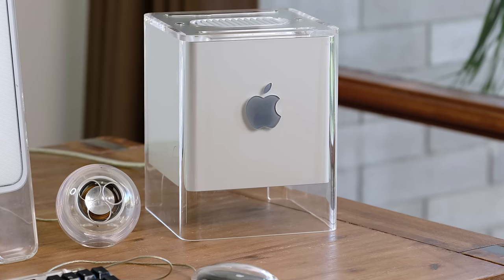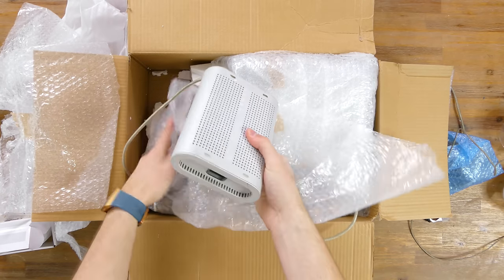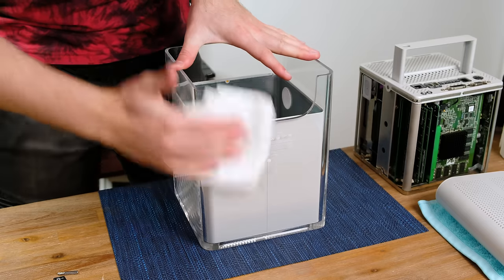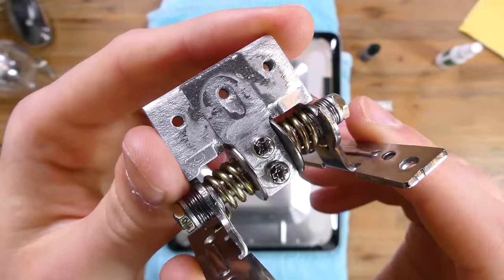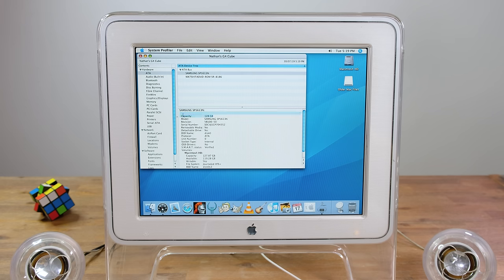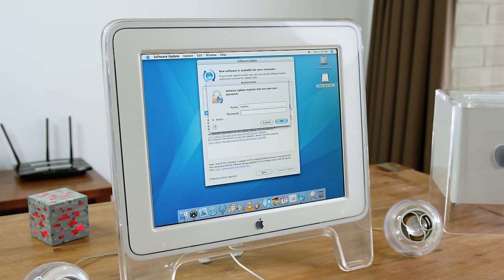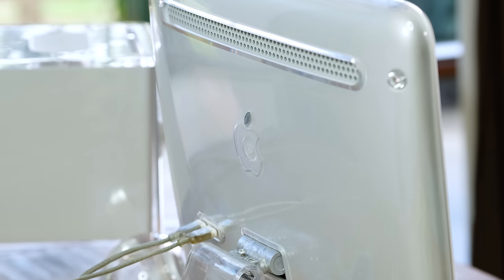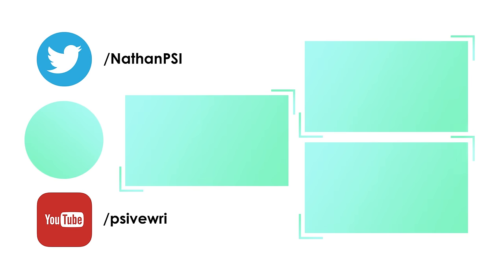Using Apple's G4 Cube!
Recently I bought an Apple Power Mac G4 Cube off of eBay, complete with cinema display, speakers, mouse and keyboard. Let's see if it survived shipping and what it's capable of in 2019. Enjoy :)

The G4 Cubes Specifications:
PowerPC G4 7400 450MHz CPU
640MB PC100 Ram (Originally 64MB)
160GB 7,200RPM Seagate IDE HDD (Originally 20GB)
ATI Rage 128 Pro 16MB Graphics
5X DVD-ROM